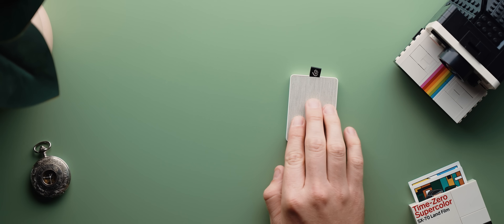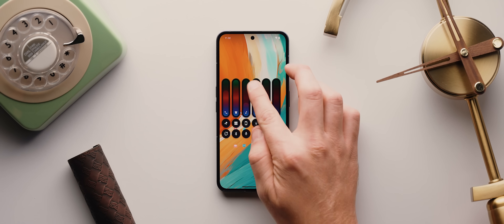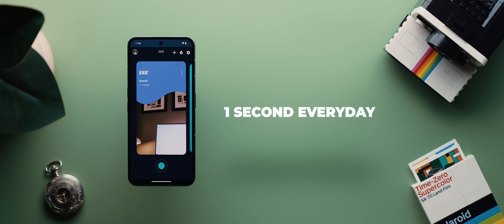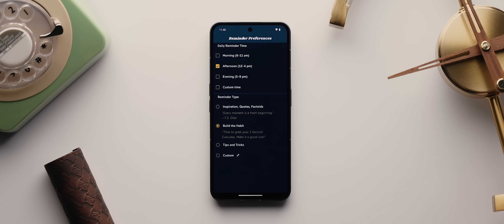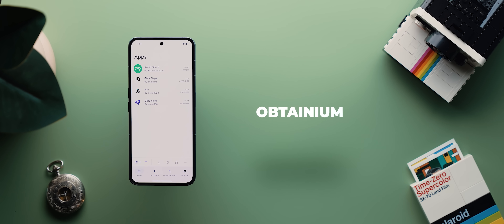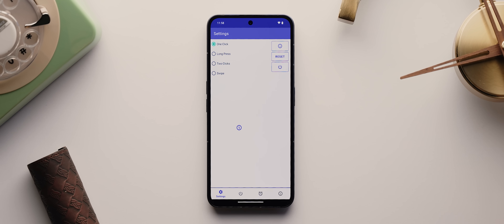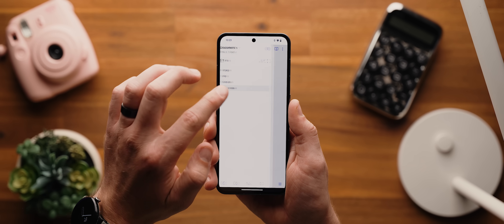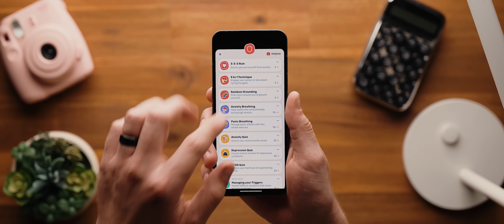Top Android Apps! (February 2024)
We are back with another collection of AMAZING Android Applications.

Time-stamps:
00:00 - Ruler
00:22 - Volume Control Panel
00:53 - Notcha
01:20 - 1 Second Everyday
01:50 - Sleep Cycle
02:28 - Obtainium
03:13 - Timed Shutdown
03:48 - Obsidian
04:20 - Finch
04:57 - ChatGPT
06:15 - Final Thoughts